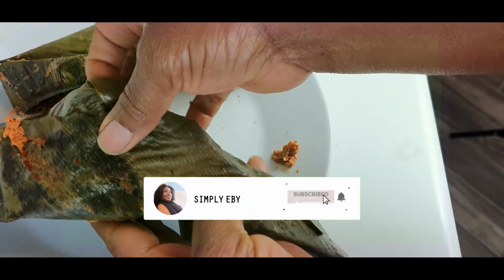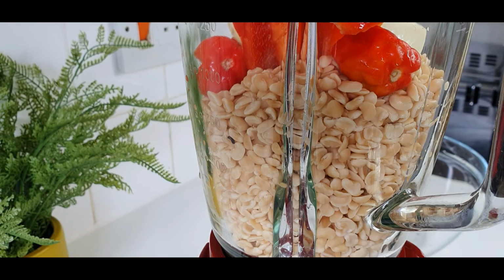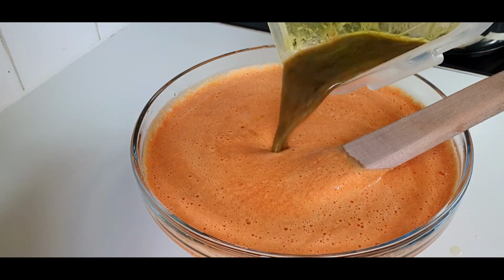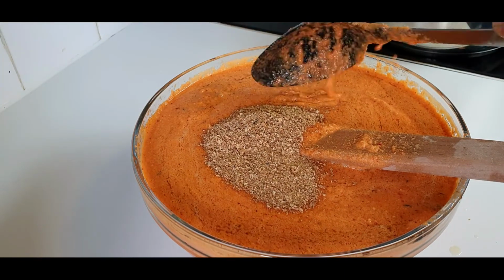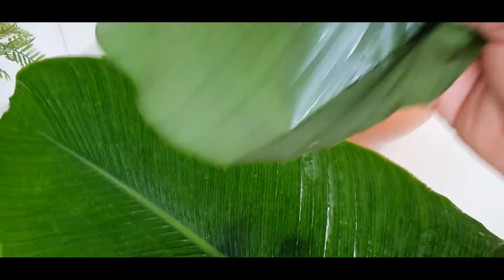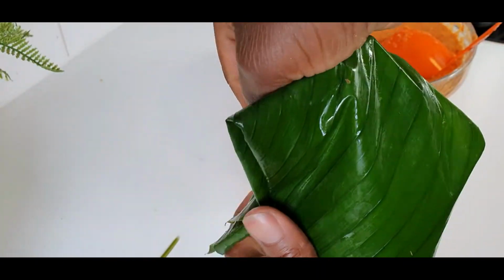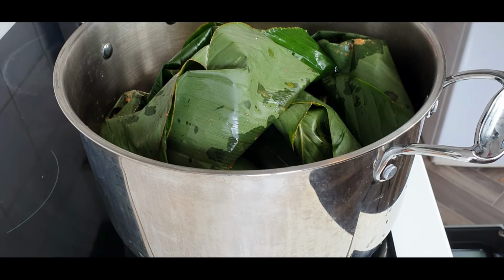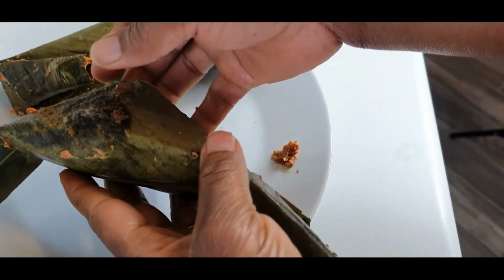HOW TO MAKE PERFECT MOI MOI LEAF NIGERIAN PARTY STYLE ELELE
Moi moi is one of Nigerian common recipes eaten by most tribes in Nigeria. It is made with beans, after soaking and peeling off the skin. You can not attend a Nigerian a party without moi moi, it's mostly served with jollof rice or fried rice, you can even serve with custard or plantain for breakfast at home. Moi moi is usually cooked in different style, you can cook it using foil, aluminium small bowl or even a plastic bowl, but in this video I will be making my moi moi with banana leaves, this makes your moi moi gives it more distinctive taste and more delicious because of the additional flavour from the leaf. Please watch to see how to make your moi moi using banana leaf go wrap.